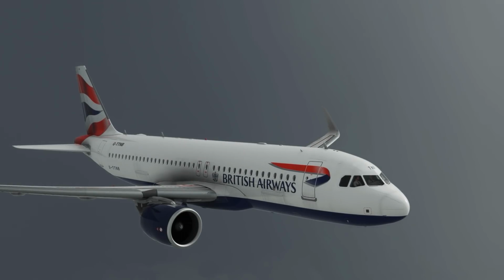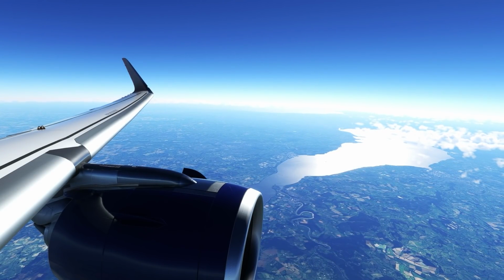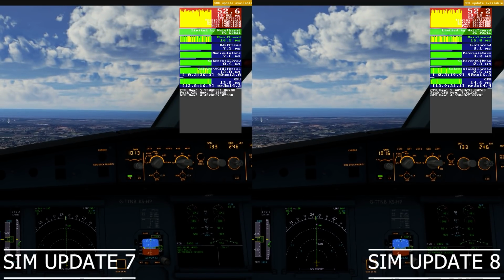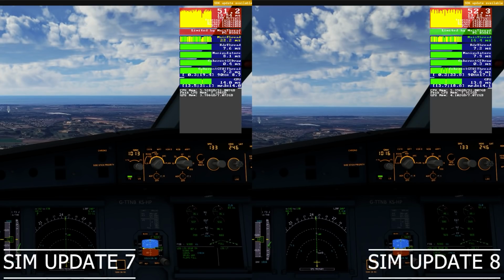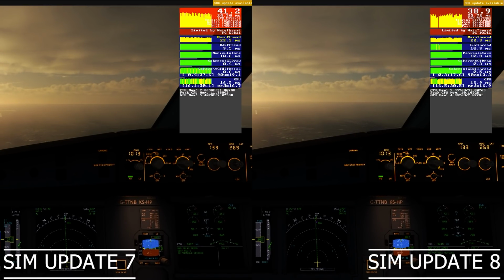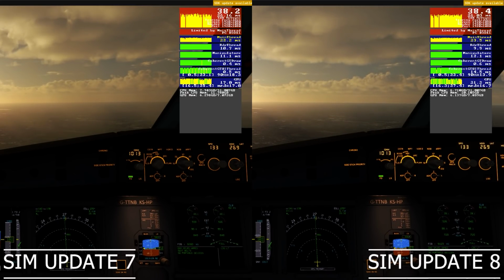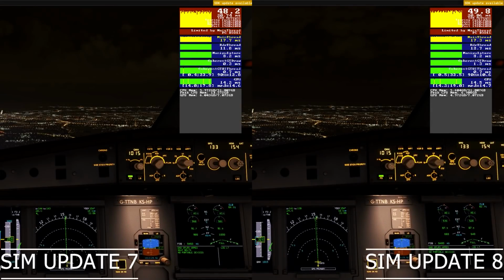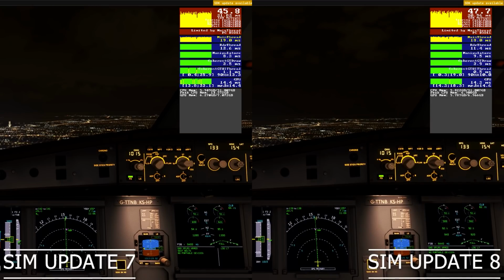SIM UPDATE 8 RELEASED ► DETAILED PERFORMANCE TEST! | MICROSOFT FLIGHT SIMULATOR 2020 [2022]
Sim Update 8 has just been released for Microsoft Flight Simulator, and with it come new performance optimizations. In this video, we cover 3 detailed comparisons between sim update 7 and sim update 8 to see if performance has gone up significantly with this update or not. As usual, if you enjoyed the video, please leave a like, subscribe to the channel and get involved in the comments to let me know your thoughts on everything flightsim and aviation related. Thanks for Flying By!

Chapters:
Introduction: 0:00
How the Test Works?: 1:33
Test 1 [Rome Fiumicino, Noon, Cloudy]: 2:58
Test 2 [London Heathrow, Evening, Rainy]: 7:49
Test 3 [Sydney Kingsford, Night, Clear]: 12:35
Concluding Remarks: 17:34

Music Info: Anthem of Inspiration by RomanSenykMusic.